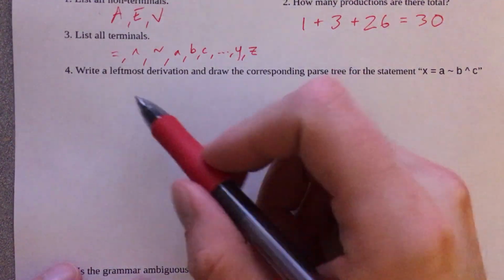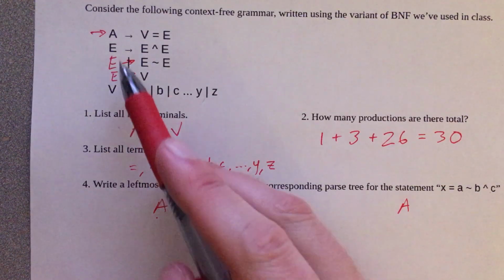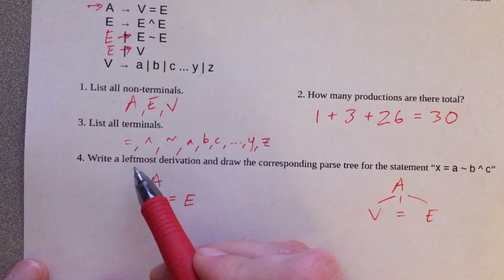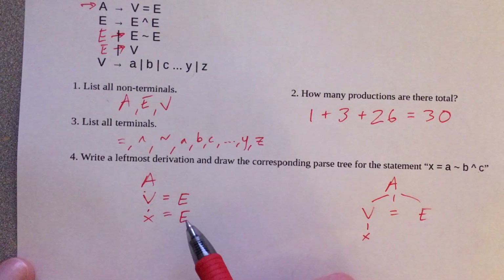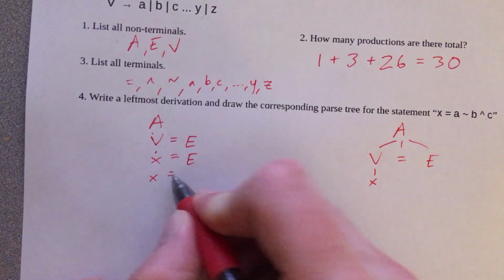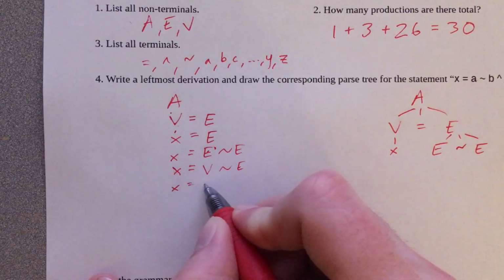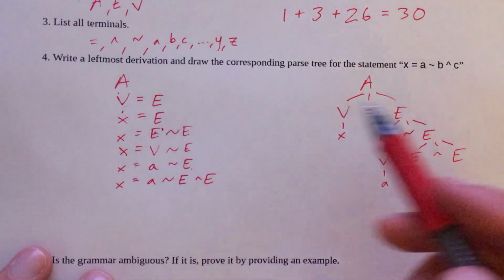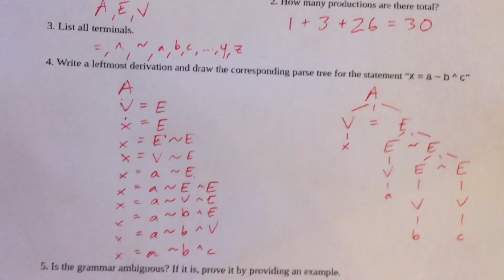JMU CS430 M7 SP19 Lab Solution 02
Leftmost derivation and parse tree